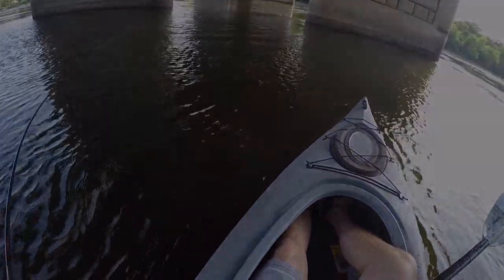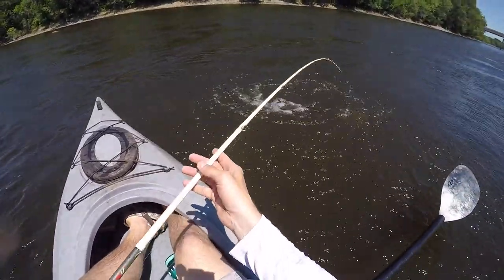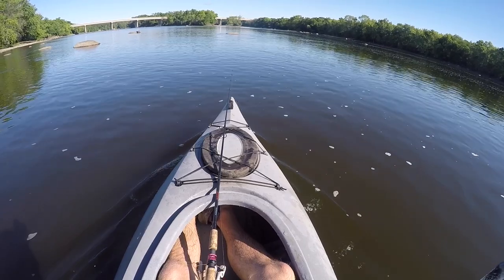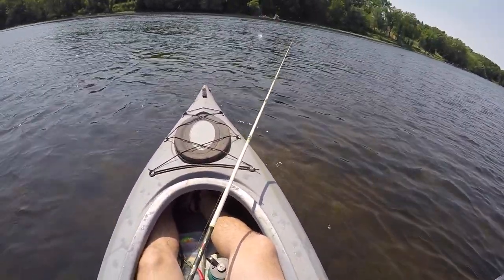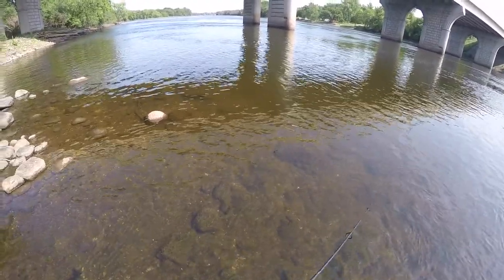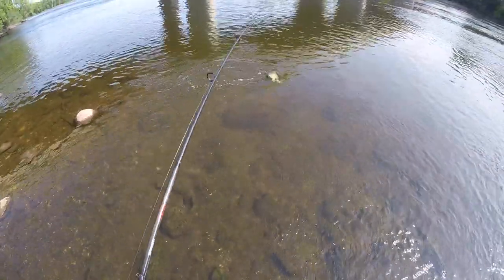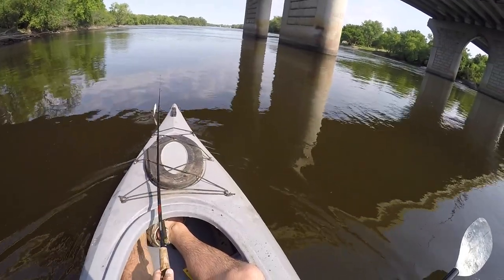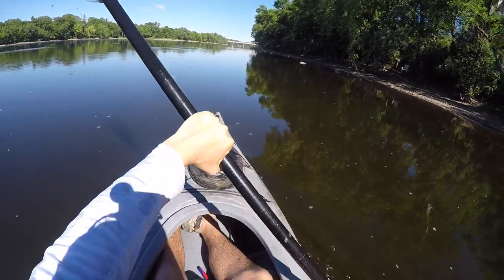Locating TANK Summer River Smallies!!!!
I head out in the kayak to locate mid-summer smallmouth bass in low water river conditions. On this trip, find that the smallies are crushing topwater baits in prime summer locations! Follow me along in my kayak to learn what patterns and techniques helped me to get on the fish!!